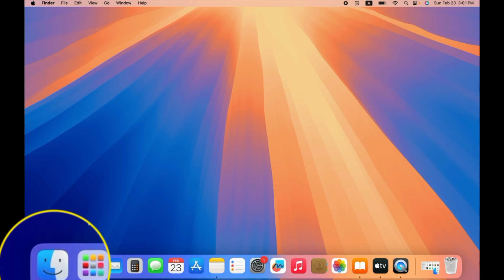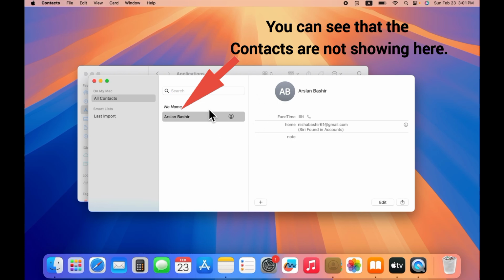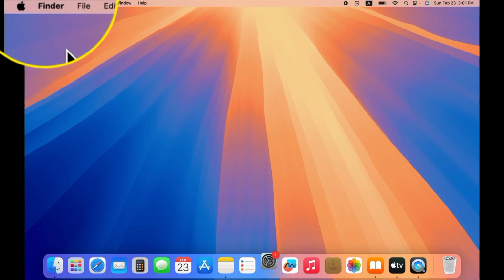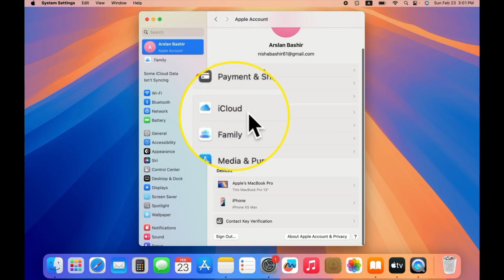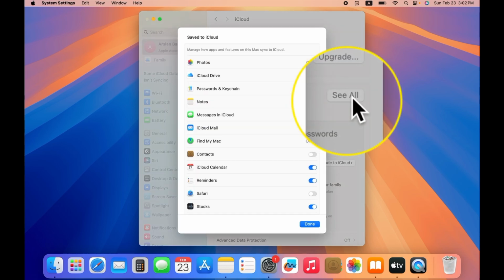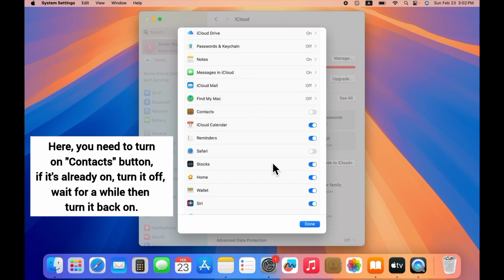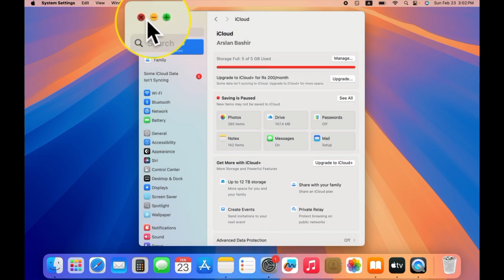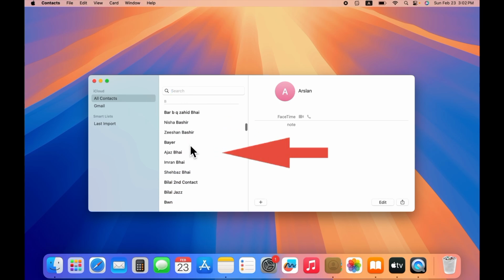How to Fix Contacts Not Showing on MacBook Pro and Air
If your contacts are not showing up on your MacBook, then keep watching this video because today in this short video tutorial I will teach you how you can show your contacts on your MacBook

To show the contacts,
1. First, open the “System Settings” on your MacBook.

2. After opening the System Settings, click on “iCloud” profile icon.
3. Now, go to the "iCloud" section then click on “See All.”
4. On the next page, find “Contacts” and turn it on, if it’s already on, turn it off, wait for few seconds then turn it back on.
5. Now, back to the Contacts application and see if your numbers are now appearing or not.